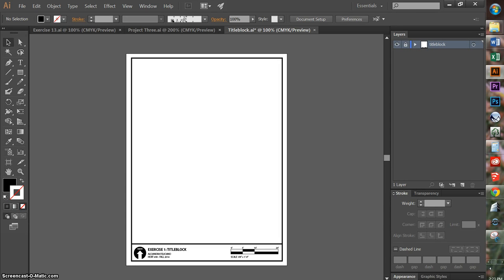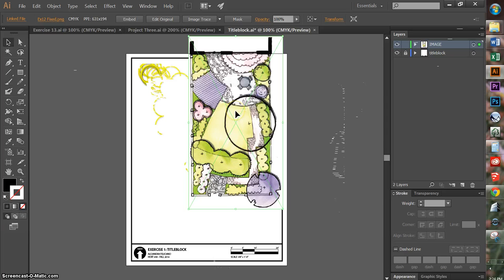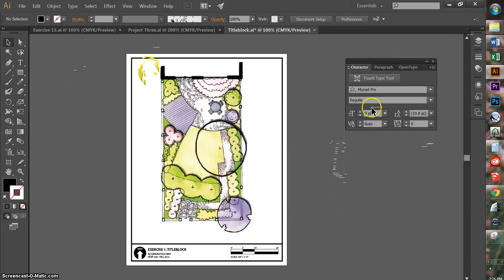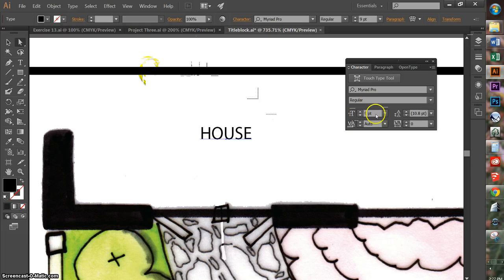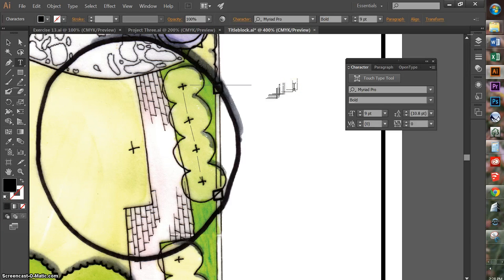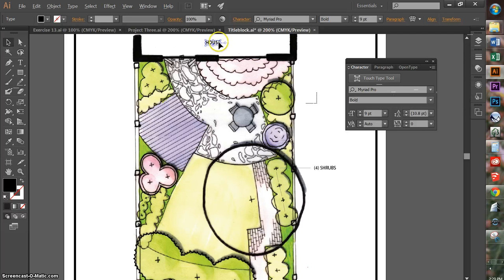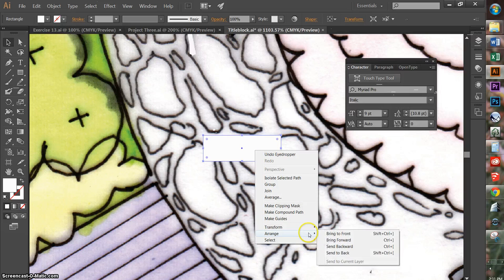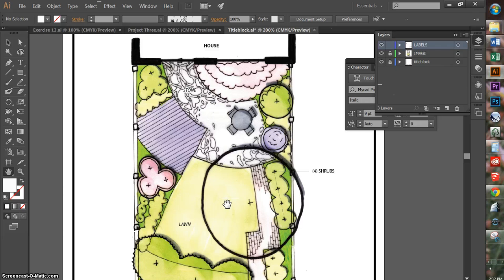Labeling your Plan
Use the Type Tool and Line Segment Tool to label your hand drawing in Illustrator.